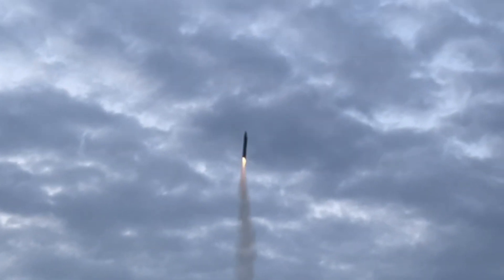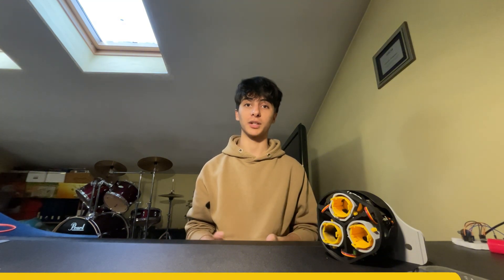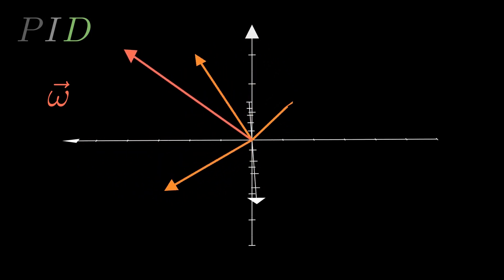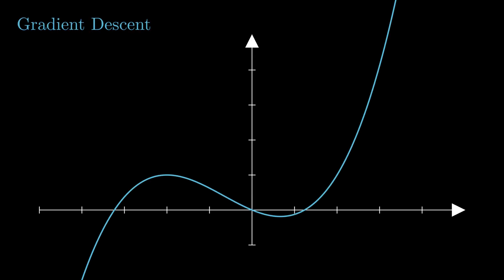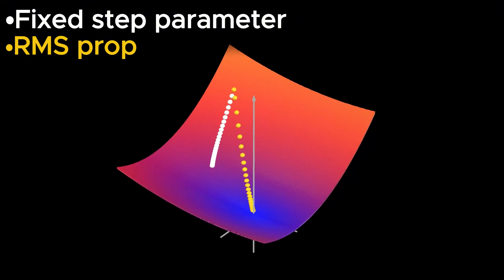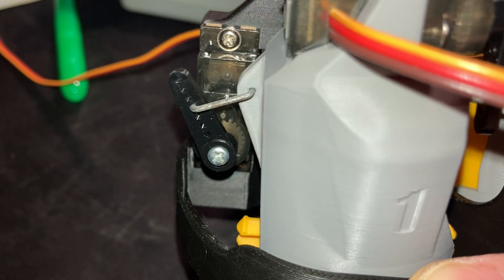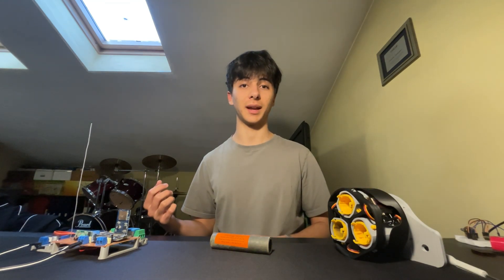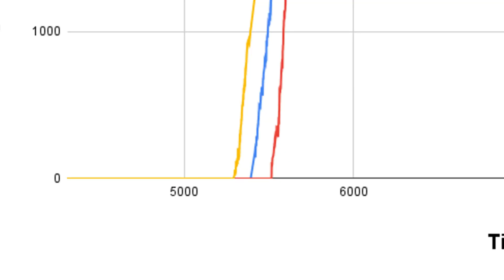How Can 3 Motors Steer a Rocket? Meet TRINITY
Need to order a 3d printed part or PCB?
In this video you will discover Trinity, the Multi-Engine Thrust Vector Control system I developed in the past few months!
I'll go over the mechanical design, the 3d printing, electronics, and the math behind it.

Check out J2050, the student team I'm in, developing a Satellite that will go into orbit next year!

Video Chapters:
-Intro: 00:00
-Mechanical Design: 01:24
-Control Algorithm: 3:30
-Required Torque: 4:34
-Coordinating the Engines: 6:29
-Improving the System: 8:38
-Managing Misignition: 10:31
-Attitude Programs: 11:14
-Preparing for the Test: 11:59
-Electronics: 12:56
-Static Test 1: 13:39
-Mistakes: 14:12
-Static Test 2: 15:53
-Data Analysis: 16:35